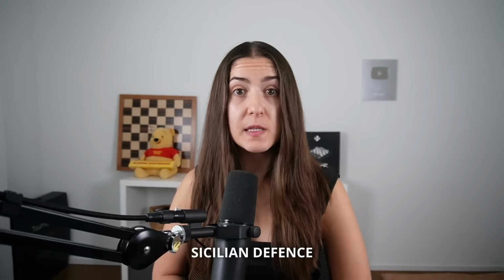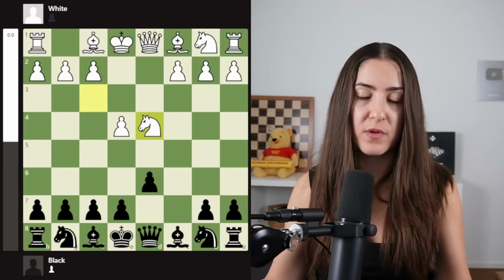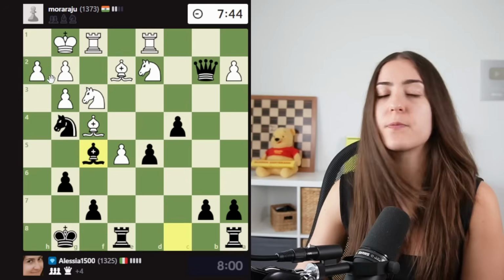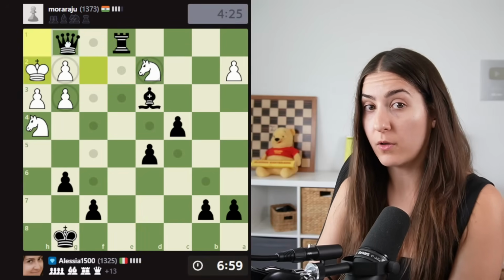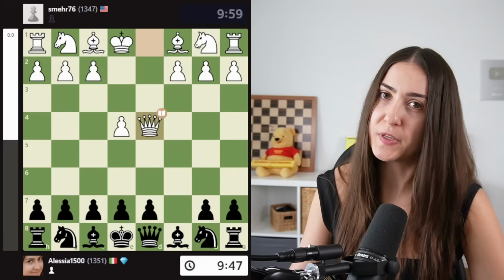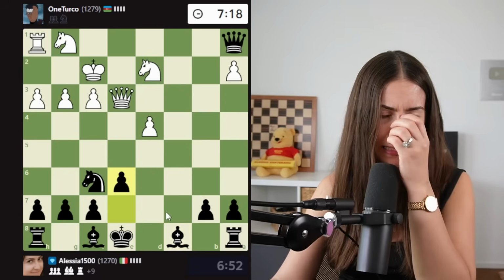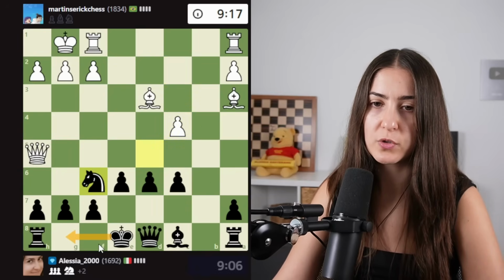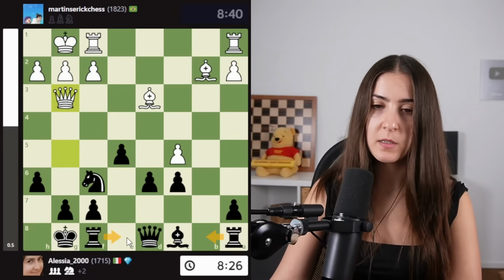The Only Chess Opening You Need To Learn With Black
This is how to play the Sicilian Defense if your rating is between 1000 and 2000 ELO. Hope you will enjoy it :)

⭐️ Wanna Support Me More?

0:00 Intro
0:31 Theory
7:21 Game 1 - 2.Qh5?
14:15 Game 2 - Smith-Morra Gambit
18:30 Game 3 - Alapin
25:36 Game 4 - Main Line